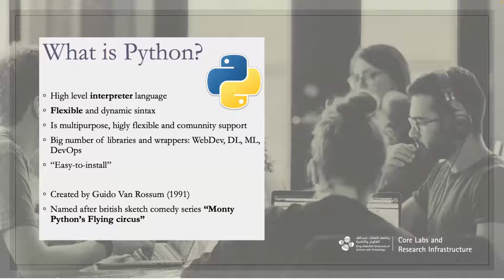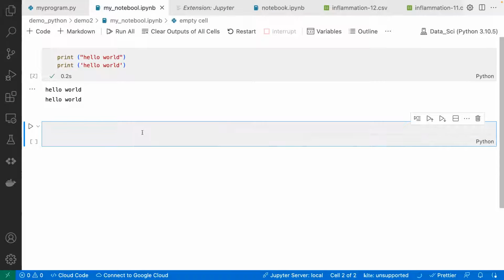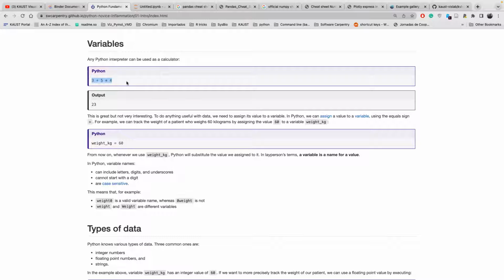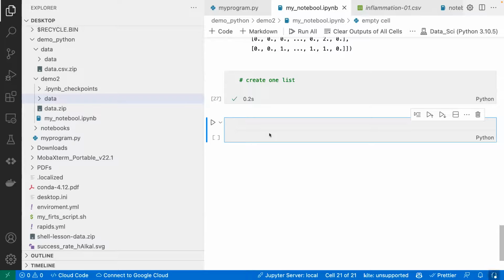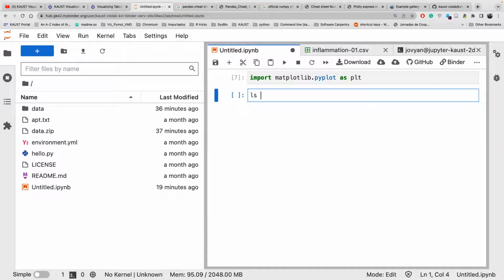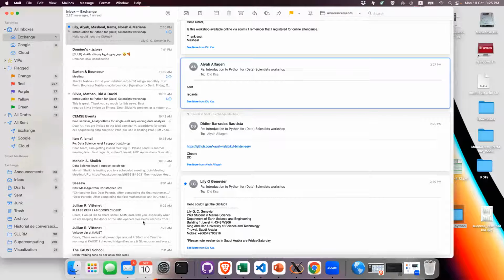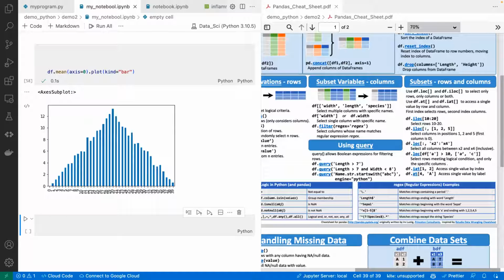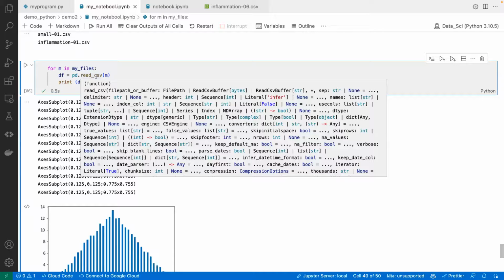Introduction to Python for (Data) Scientists Fall 2022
Recording of the live Introduction to Python for Data Science workshop from the Fall 2022 Introduction to Data Science Workshop Series.